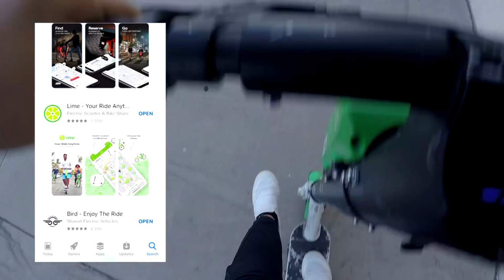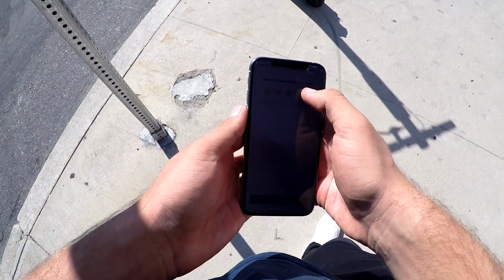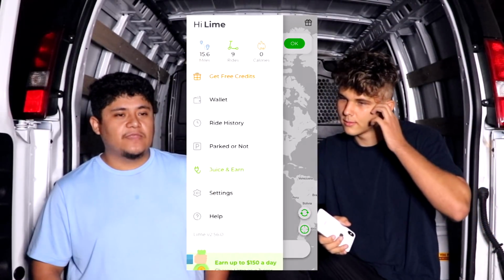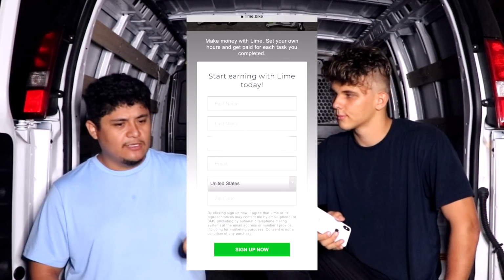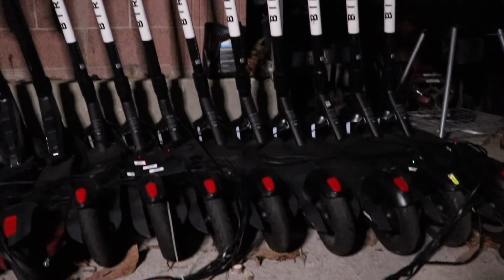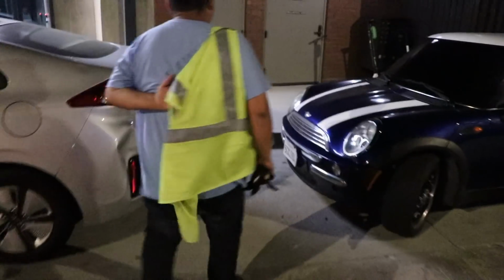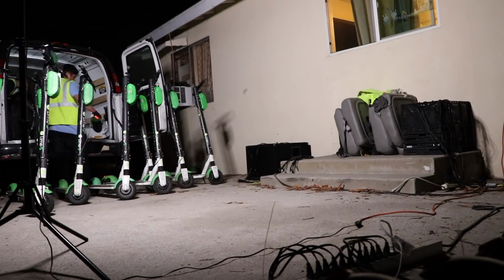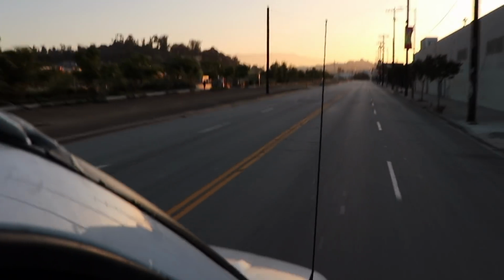I Tried the Scooter Charging Side Hustle for a Day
Quick side note explaining some of the numbers:

When you get approved for an app they only trust you with a few scooters at the start, but as you work for a little while they increase that cap. This is why Edgar is about to make $8,000 this month alone, even though he only made $20,000 combined in the last five months from this. He also was not doing it on a daily basis in previous months, whereas during this month he is. But once your cap grows to a certain point, that’s when you can actually start making six figures a year with this. Edgar mainly charges Bird and Lime scooters, he makes about $150-$200 from each company per night which comes out to a total of $300-$400 a night. More details about all of this on Edgar’s channel.

Video summary:
In this video I try out the Lime / Bird electric ride share scooter charging side hustle. This is a great way to earn some extra money or even a full time income. I go over how this whole business works in the video and also how much money you can expect to make with this side hustle. How Much I Made Charging Scooters
How much we made CHARGING LIME SCOOTERS in one day!
DO CHARGE SCOOTERS FOR Lime - Pickup and Dropoff Earnings Report How to make Easy Money Charging Electric Scooters | BIRD CHARGER